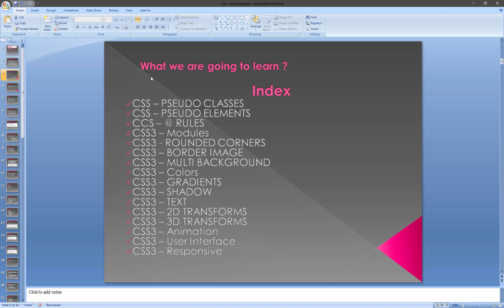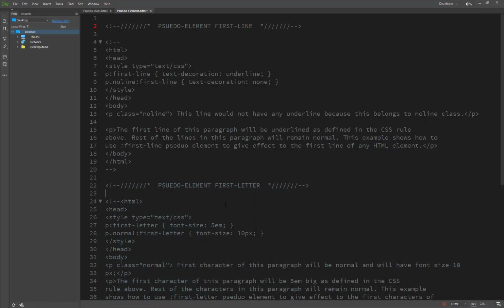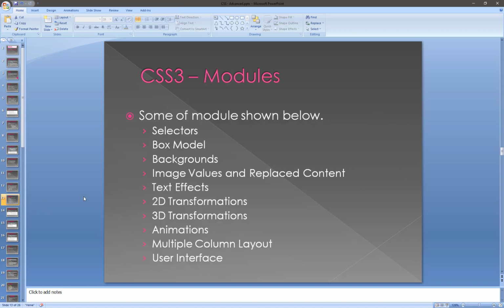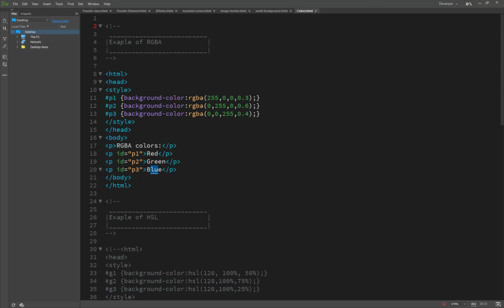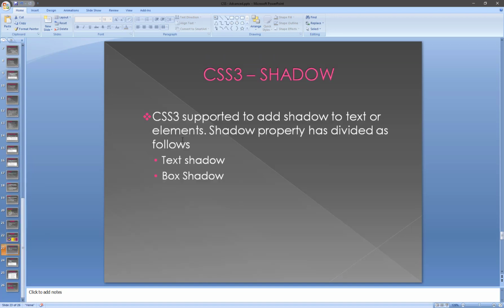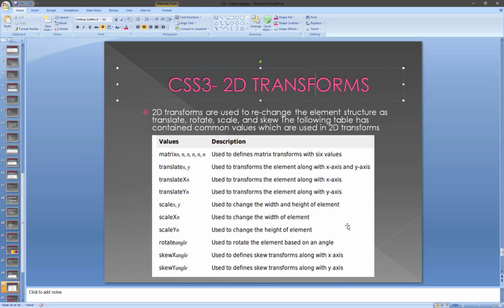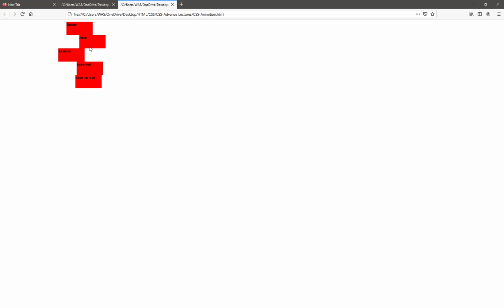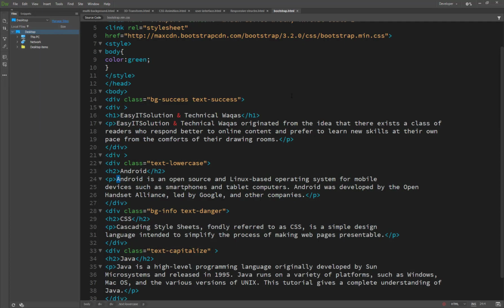CSS 3 Advanced Tutorial 2024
In this comprehensive "CSS 3 Advance Tutorial," you'll embark on an enlightening journey through the cutting-edge world of modern web design. Delve deep into the intricacies of CSS 3, exploring advanced techniques and methodologies that will empower you to craft stunning, responsive websites with finesse and efficiency.

Throughout this tutorial, you'll master the latest features of CSS, from dynamic layouts using Flexbox and Grid to captivating animations and seamless transitions. Uncover the secrets behind creating fluid and adaptive designs that effortlessly scale across various devices and screen sizes, ensuring an optimal user experience for all.

With a focus on practicality and creativity, you'll learn how to leverage CSS 3 to its fullest potential, implementing best practices for code organization, optimization, and accessibility. Elevate your frontend development skills as you discover innovative approaches to styling and layout, equipping yourself with the tools needed to tackle even the most ambitious design challenges.

Whether you're a seasoned developer looking to expand your skill set or a newcomer eager to unlock the possibilities of CSS 3, this tutorial is your gateway to excellence in web design. Join us on this transformative journey and unleash your creativity with CSS 3 Advance Tutorial.